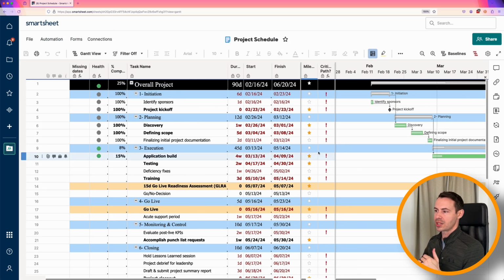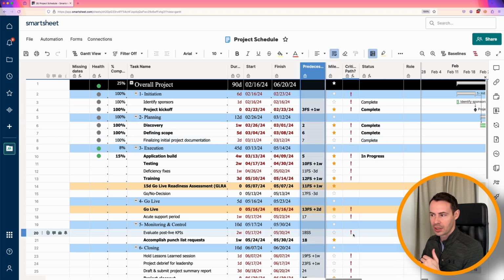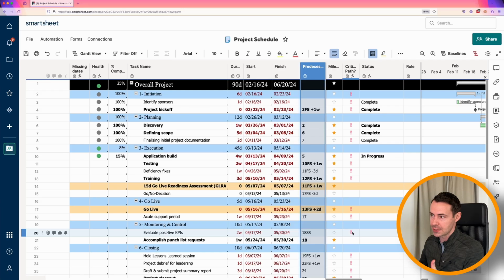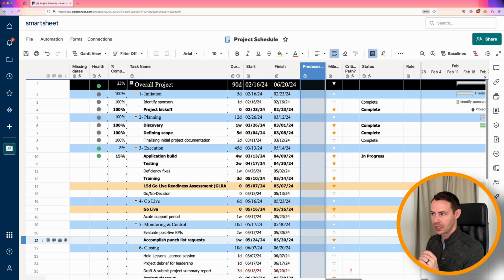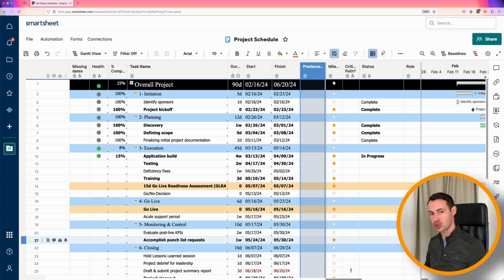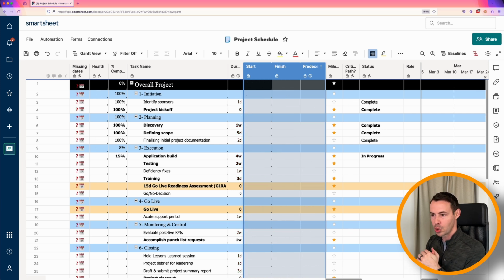✈️ Autopilot Project Management - 04 Setting Task Dates Manually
How to manually set the dates (instead of leveraging predecessors) for project task scheduling.

This is available within the ✈️ Autopilot Project Management suite of tools, for enterprise project management.